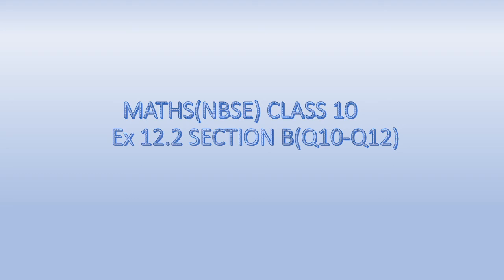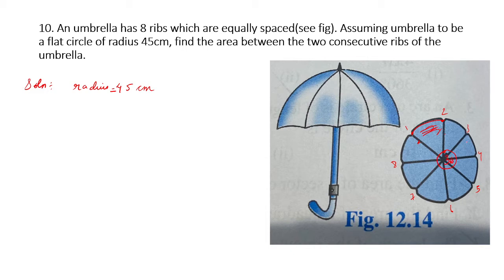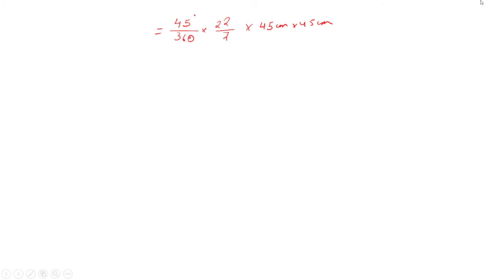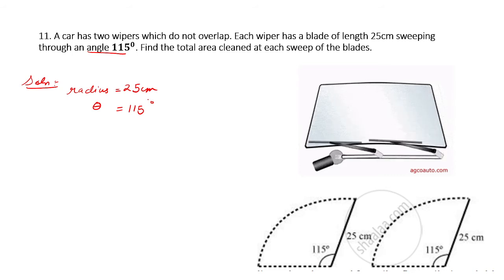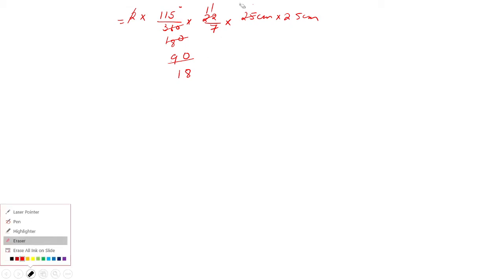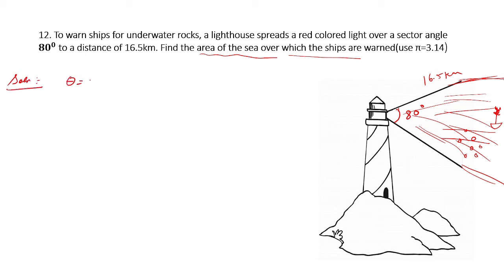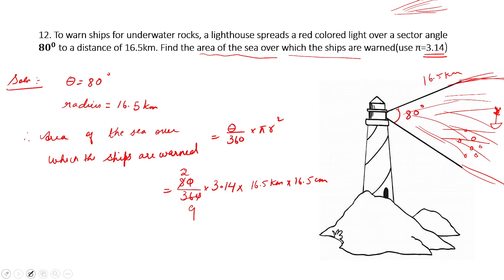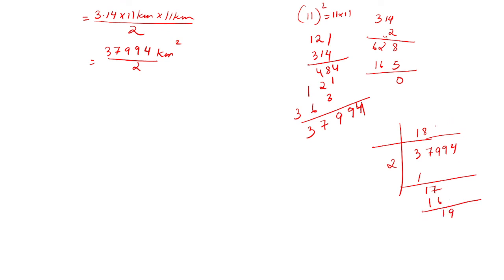MATHS(NBSE) CLASS 10 EX 12.2 SEC B(Q10-Q12)